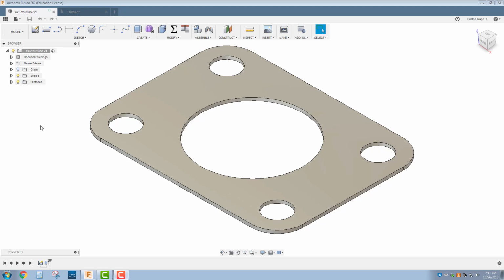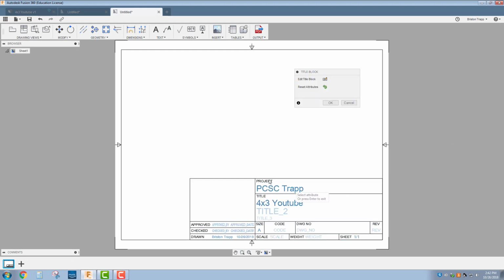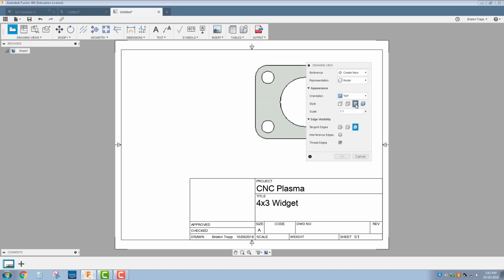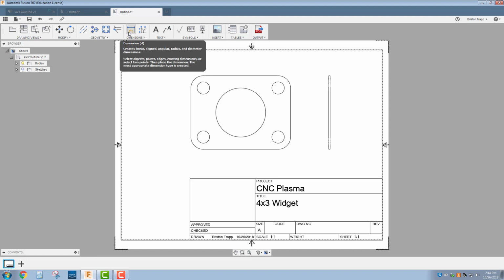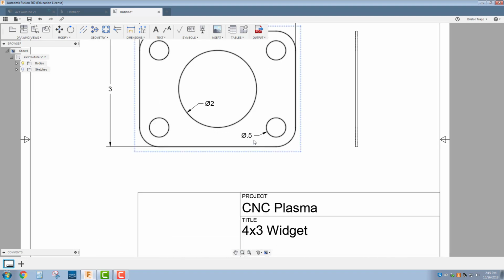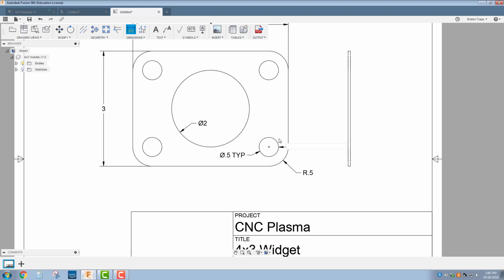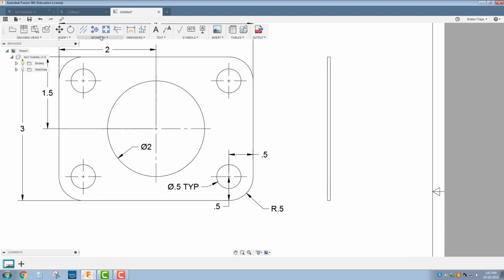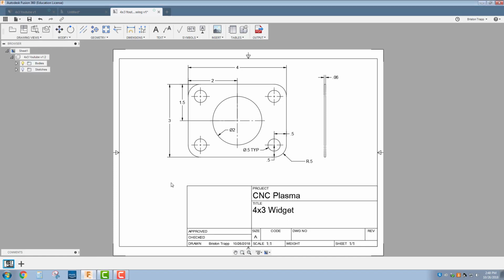Basic Drawing Sheet with Dimensions Tutorial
How to create a dimensioned drawing of your 2D part in Fusion 360